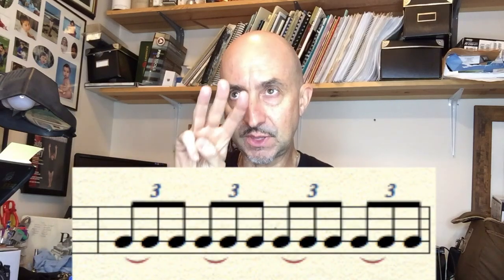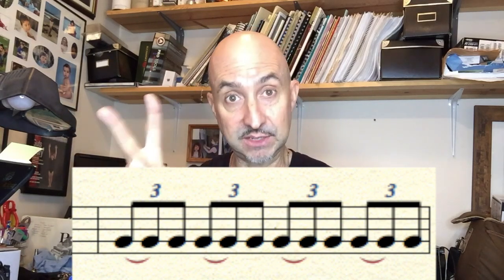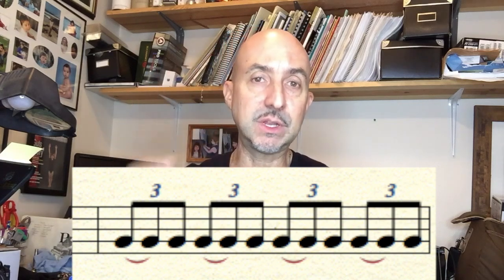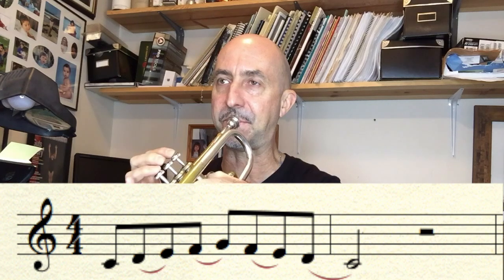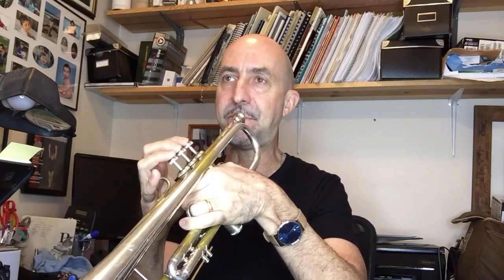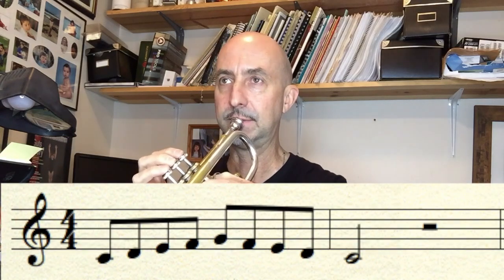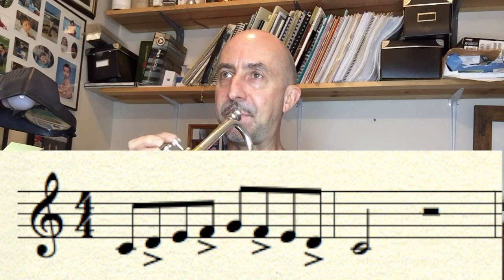Jazz Trumpet, how to swing (part 1)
Here's a short video on how to swing 8th notes when playing jazz.  After you get comfortable with the "jazz" articulation, try practicing all your major scales using swing 8th notes.  Then move on to melodic minors, diminished, and whole tone scales.

Go to JeffLewisTrumpet.com/jazz-book for more jazz stuff!

Cheers,
Jeff